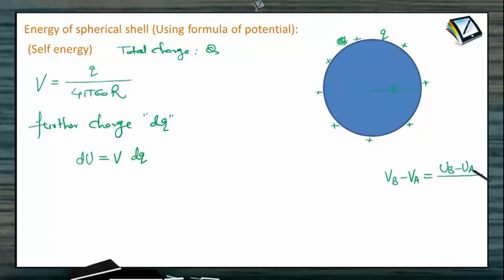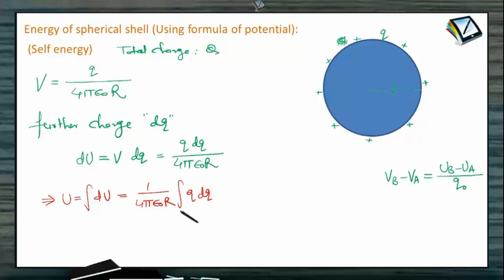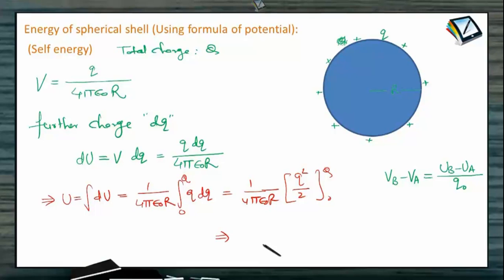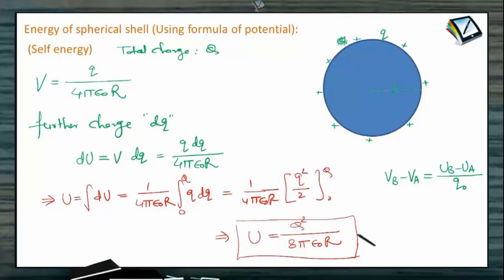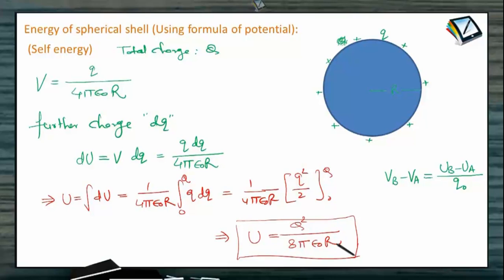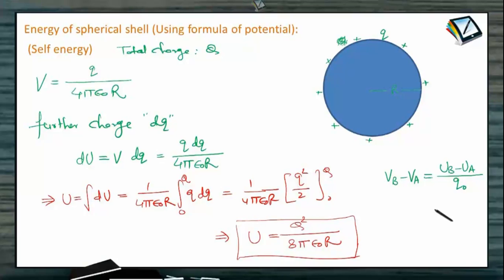Energy of Spherical Shell explained in a simple manner with an actual JEE solved Question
Energy of Spherical Shell explained in a simple manner with an actual JEE solved Question. JEE Physics XII Electrostatics

Energy of a Spherical shell:
Energy density is a term, new for us at this stage and will be discussed in capacitors but its very important application is here. So let’s start.
 Energy density in electric field is u =1/2 ε_0 E^2 i.e. Electrostatic Energy stored (PE) per volume.
 We will use this definition to determine Energy of a uniformly charged solid sphere. Consider a uniformly charged sphere of charge Q and radius R.
 Energy stored outside the sphere will be a function of Electric field outside the sphere.
 U_out=∫▒〖1/2 ε_0 E^2 〗.dV; where V =4/3 πr^3⇒dV=4πr^2 dr; E=Q/(4πεr^2 );

 U_out=∫_R^∞▒ε_0/2.Q^2/(16π^2 ε_0^2 r^4 ).4πr^2 dr;   Q^2/(8πε_0 ) ∫_(r^2)^∞▒dr/r^2 =Q^2/(8πε_0 ) [-1/r]_R^∞;U_out=Q^2/(8πε_0 R);1/∞=0